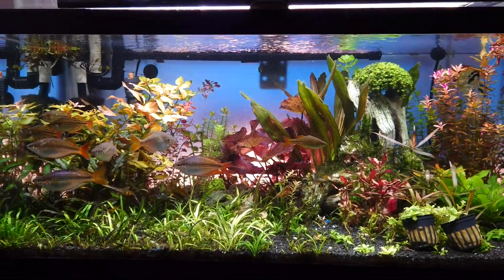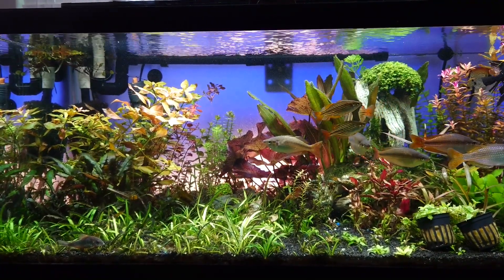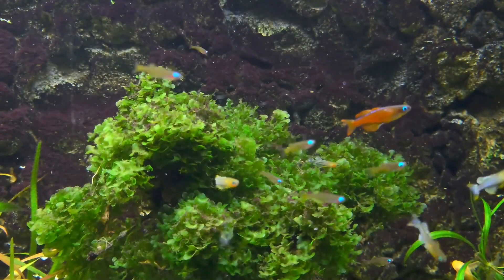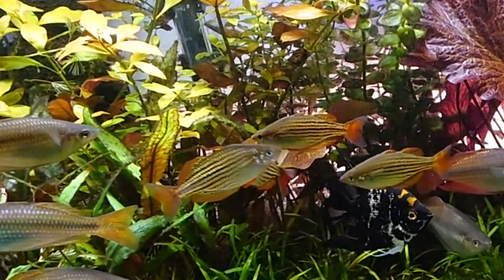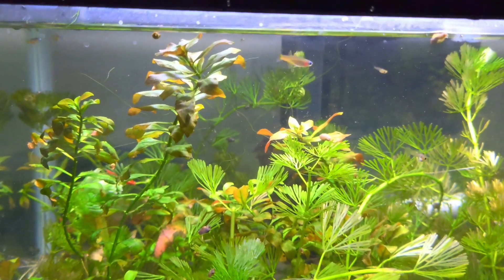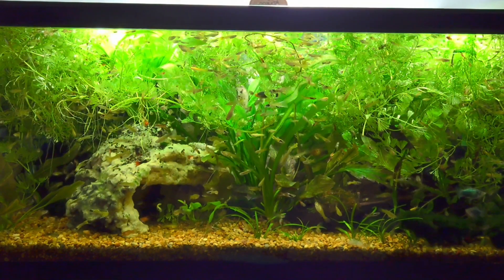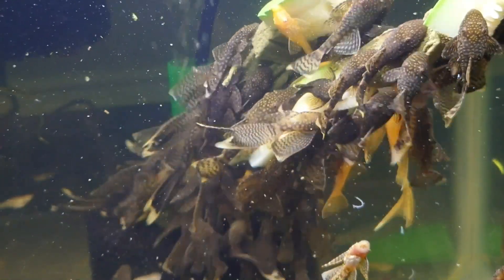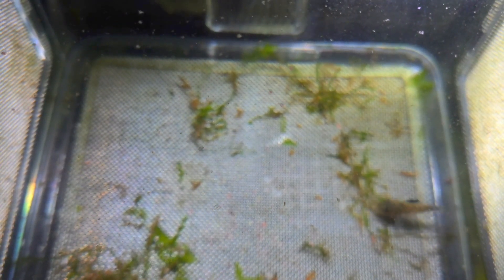StephenP2003Awkwardics INTERVIEW!【AQUARIST Spotlight Episode 1】